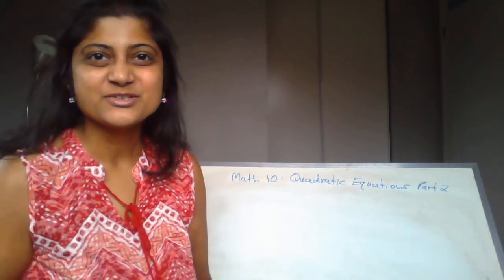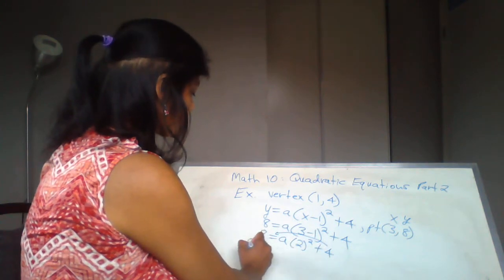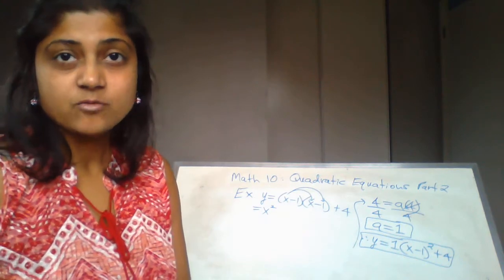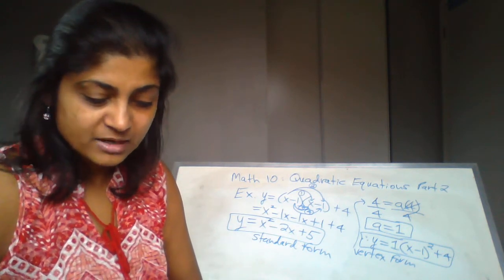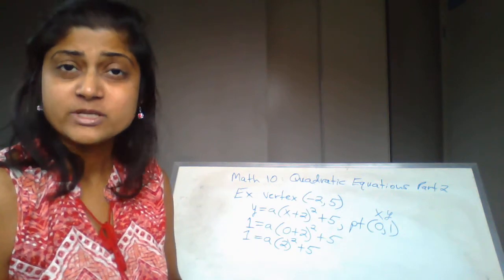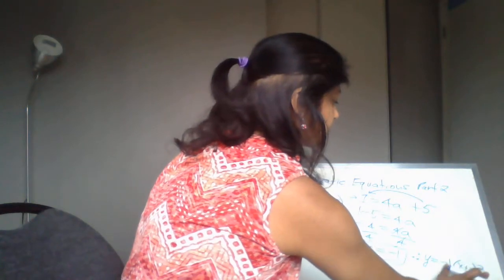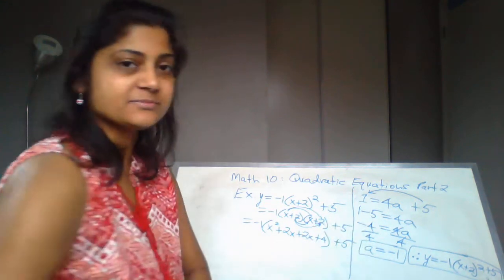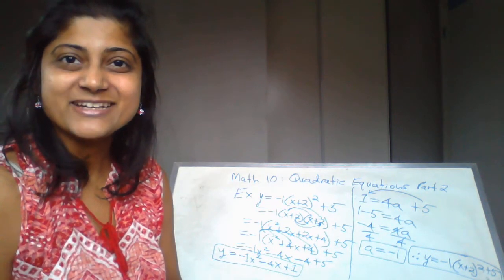Math 10 Equations of Quadratics in the Vertex Form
This video covers how to come up with the equation of a quadratic in the vertex form and how to change it back into the standard form.